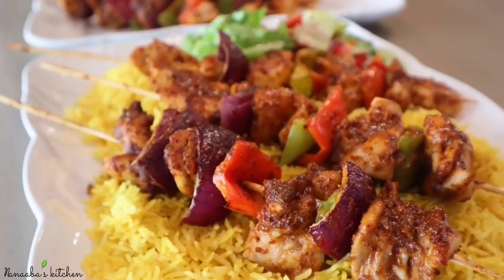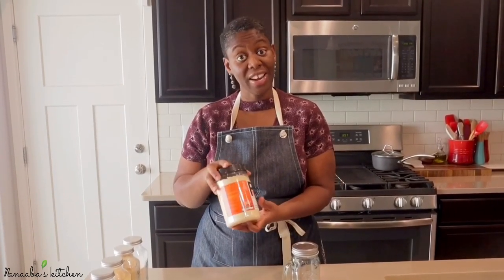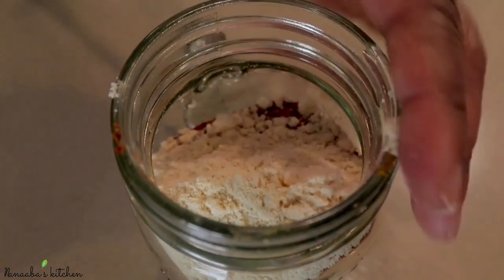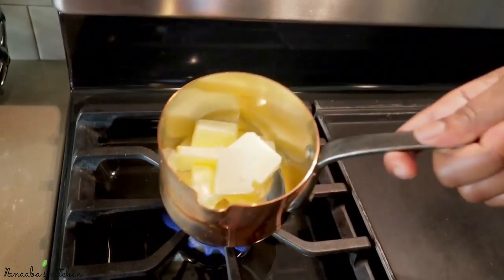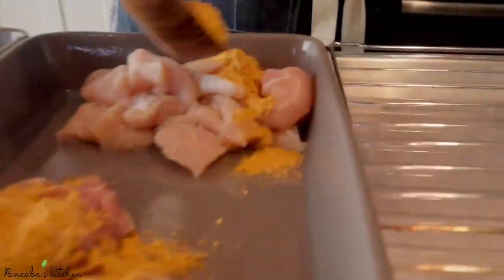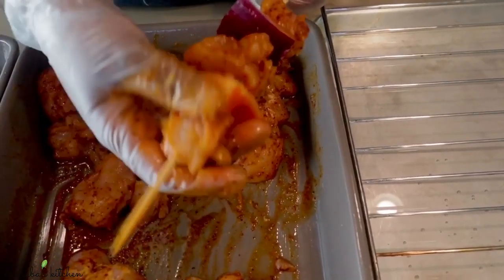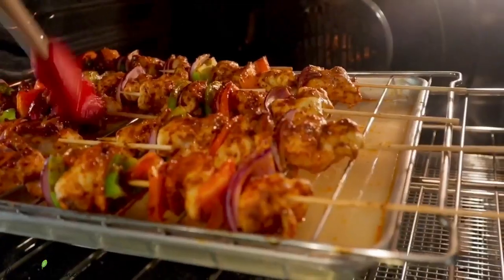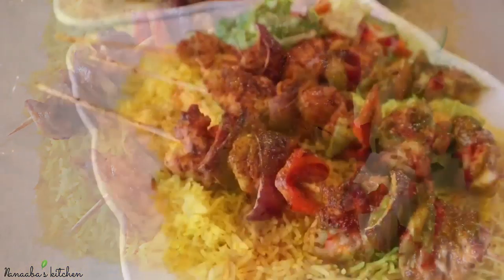Oven Grilled CHICKEN KABOBS - Nanaaba's Kitchen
Hello friends, Thank you all for your continued support. This video is a repost of a  previous video that had  sound issues.  Thank you to your feedback

Oven grilled Chicken Kabobs
ingredients
2 pounds of chicken skinned and deboned(1 pound each of breast and thigh) cut to kabob sizes
3 tablespoon of Suya mix
1/2 stick of melted butter
1/2 large onion
2 bell peppers

Ingredients for rub (Suya)

8 tablespoon of roasted peanut flour
1 teaspoon granulated garlic
1 teaspoon granulated onion
1 tablespoon ginger powder
1/2 teaspoon cayenne pepper
2 tablespoons chili powder
1 tablespoon chicken seasoning